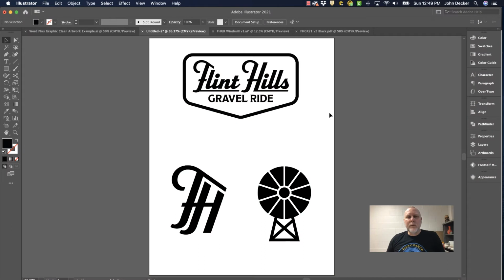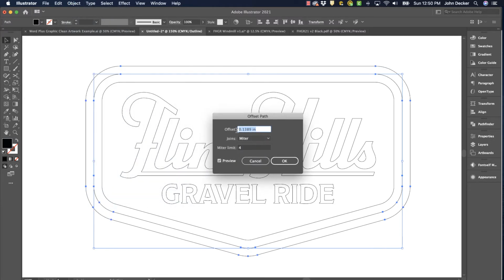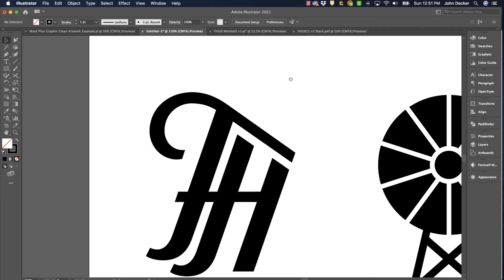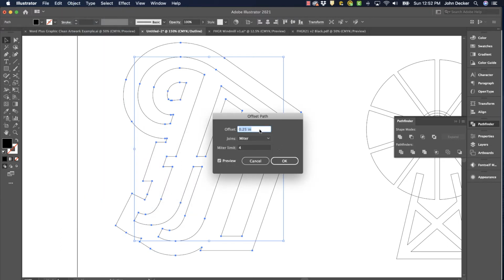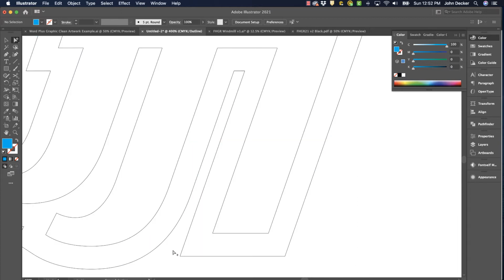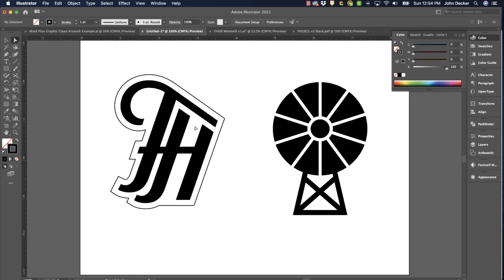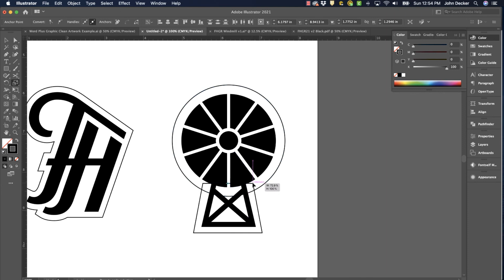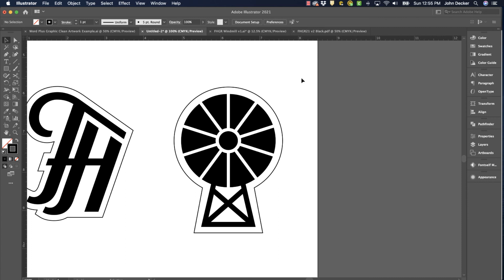Custom Die Cut Line in Illustrator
How to create a custom die cut line for a sticker in Adobe Illustrator.